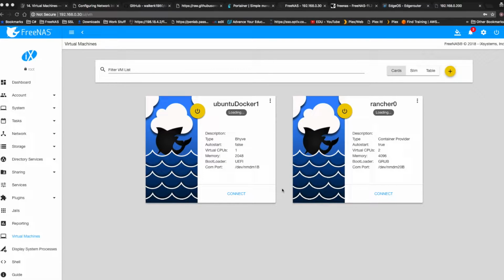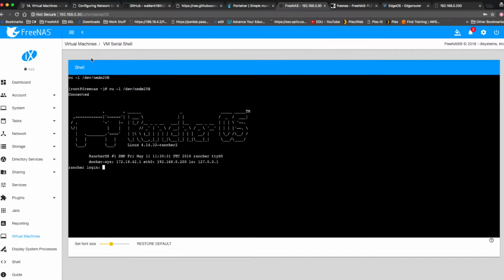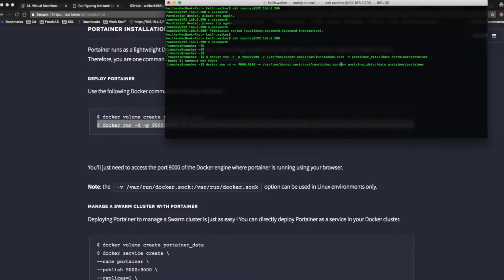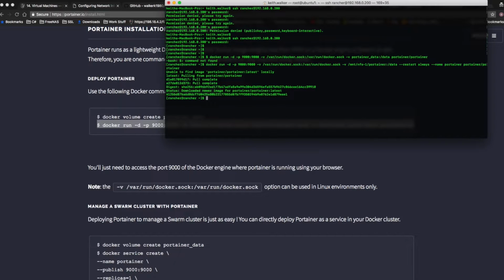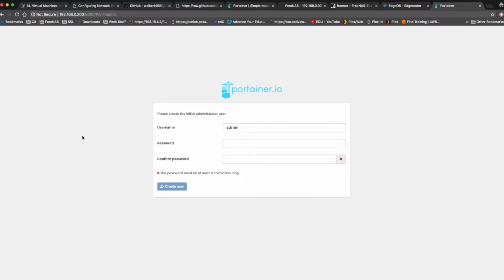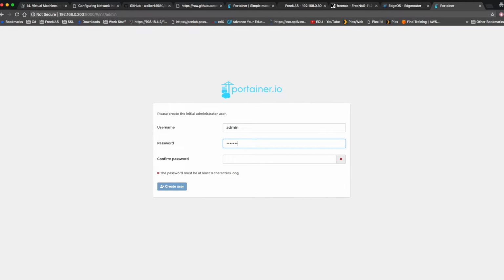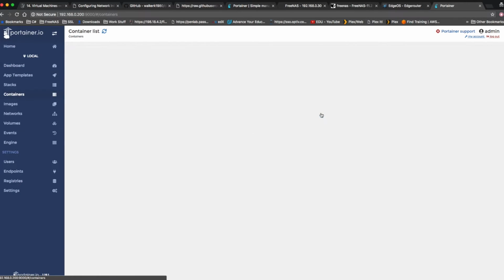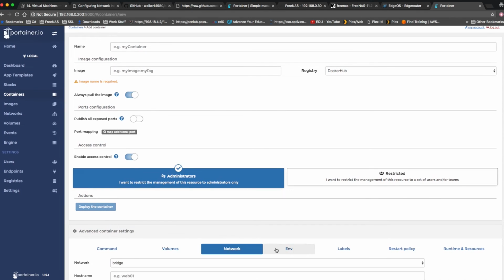Set up Docker on FreeNAS 11.2 - Part 3 -Set up Portainer w/ settings on Host Storage NFS Mount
FreeNAS 11.2 Docker Setup Series

Part 1 - RancherOS VM
Part 2 - Setting up FreeNAS Host Storage for RancherOS via NFS
Part 3 - Setting up Portainer and storing it's setting on NFS Share
Part 4 - Setting up Transmission Container
Part 5 - Setting up Plex Container

Rancher Install base command:

docker run -d -p 9000:9000 -v /var/run/docker.sock:/var/run/docker.sock -v /mnt/nfs-1/portainer:/data --restart always --name portainer portainer/portainer